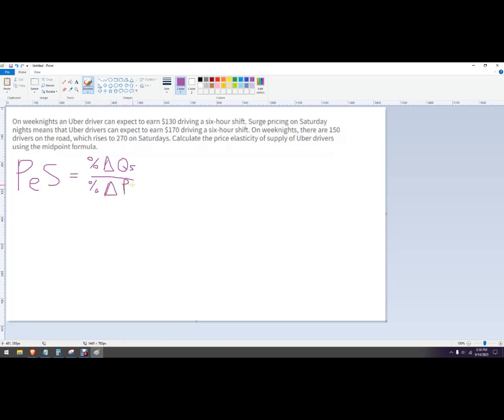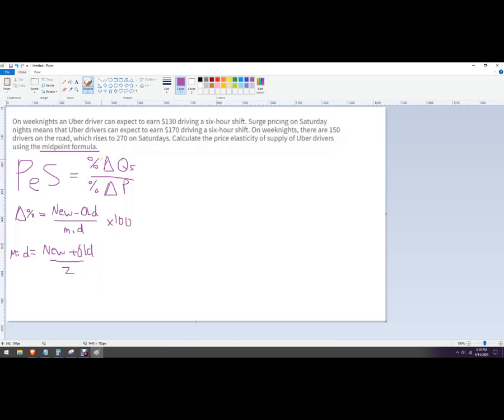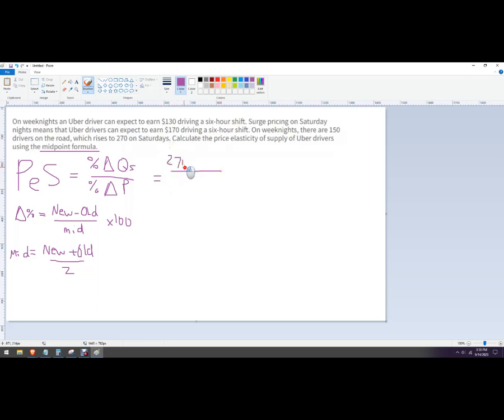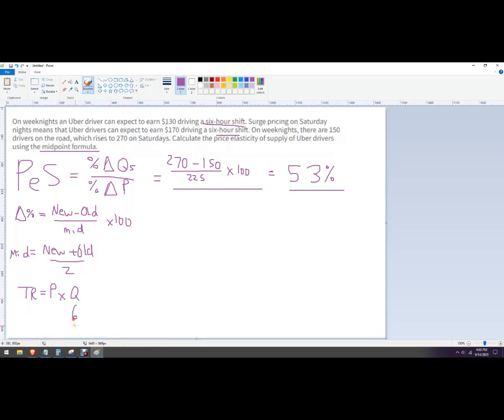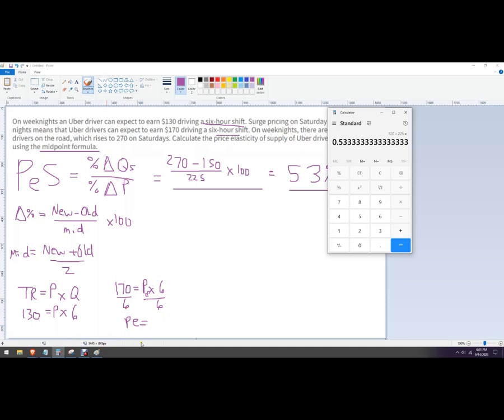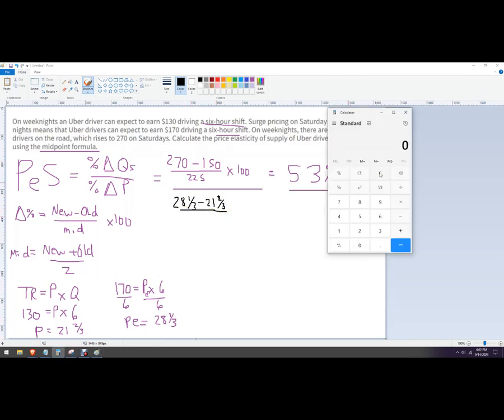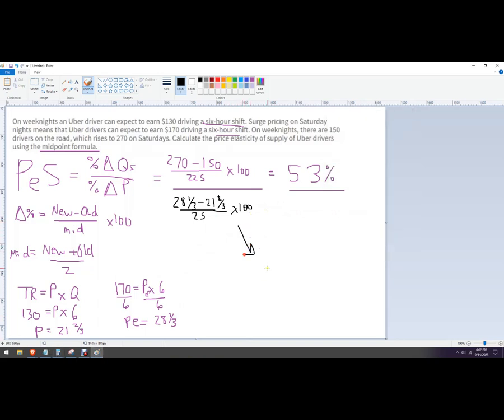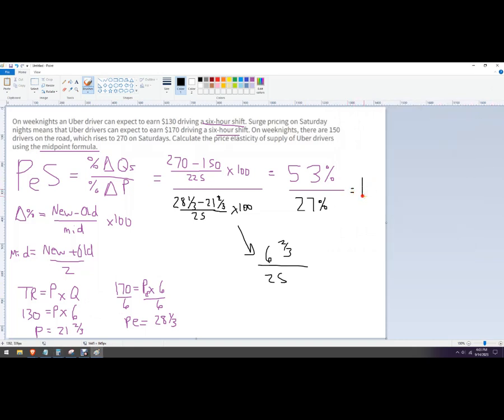How to find elasticity of supply with total revenue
On weeknights and Uber driver can expect to earn $130 driving a six-hour shift. Surge pricing on Saturday nights means that Uber drivers can expect to earn $170 driving a six-hour shift. On weeknights, there are 150 drivers on the road, which rises to 270 on Saturdays. Calculate the price elasticity of the supply of Uber drivers using the midpoint formula.